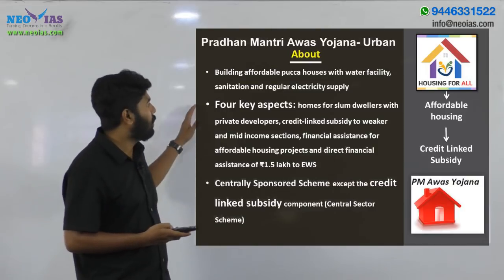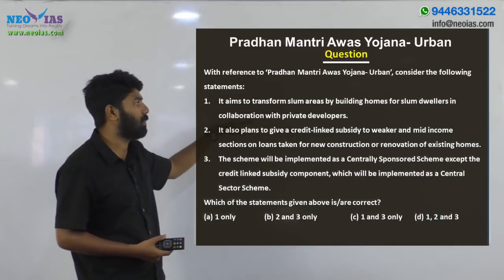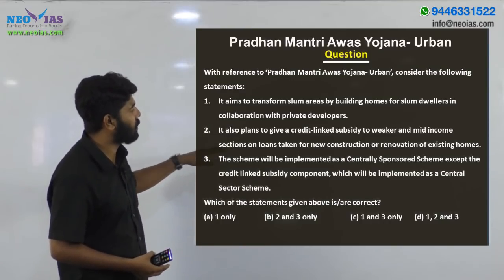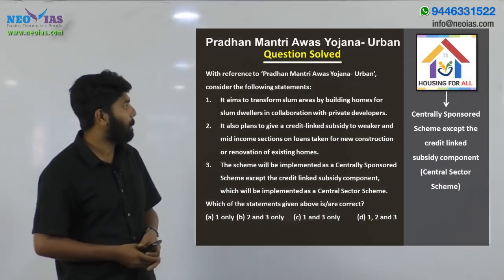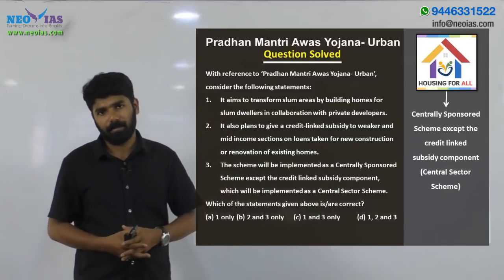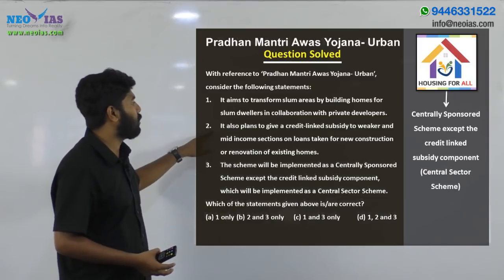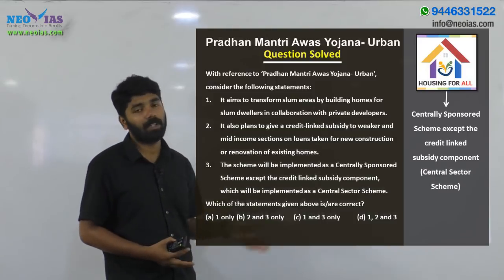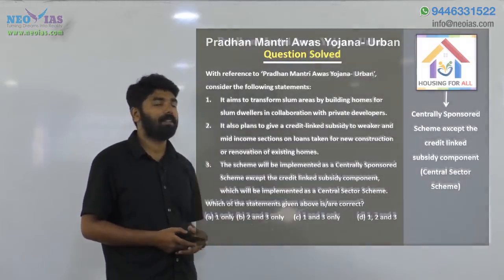PRADHAN MANTRI AWAS YOJANA - URBAN | IMPORTANT PRELIMS MODEL QUESTION SOLVED | SOCIAL JUSTICE